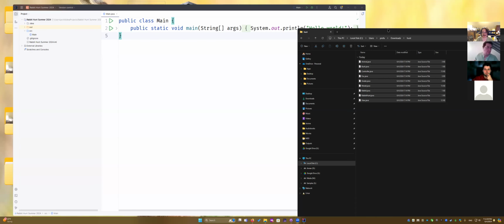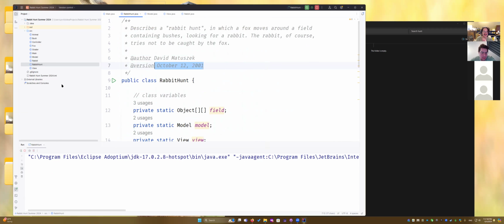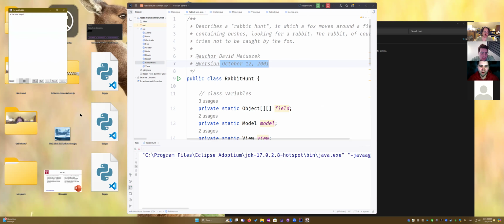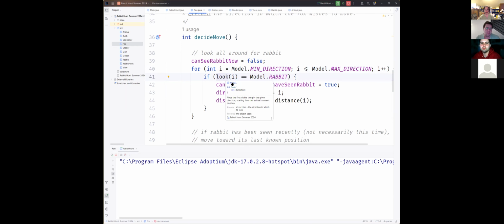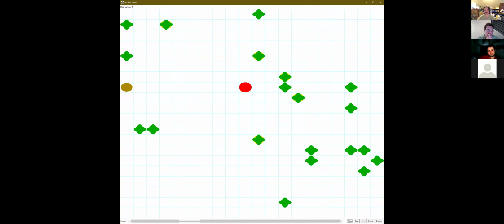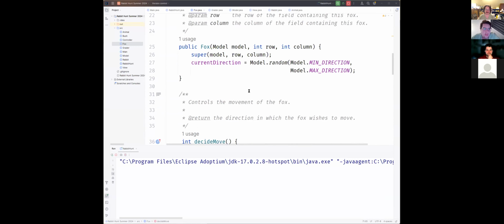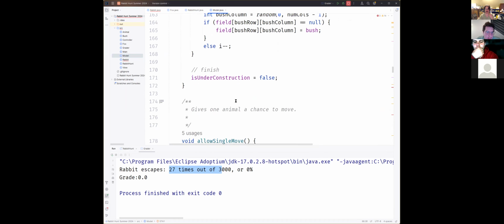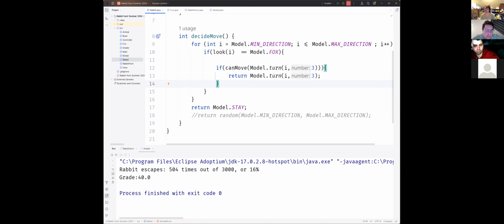Module 4 Walkthrough